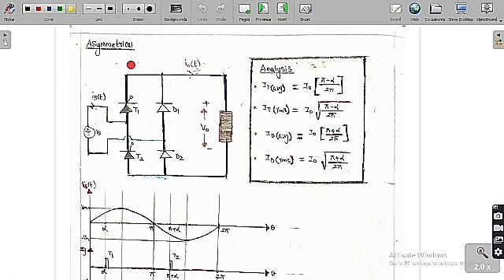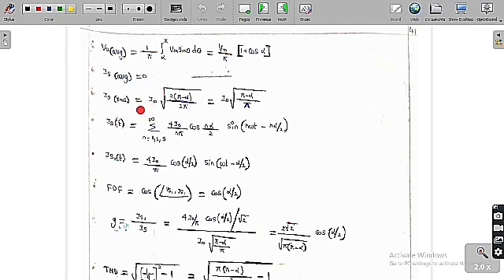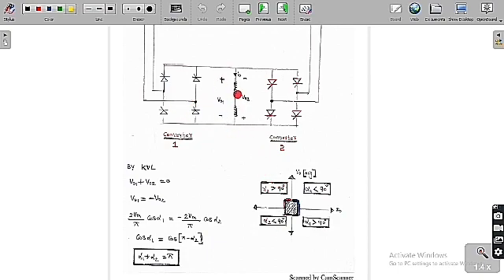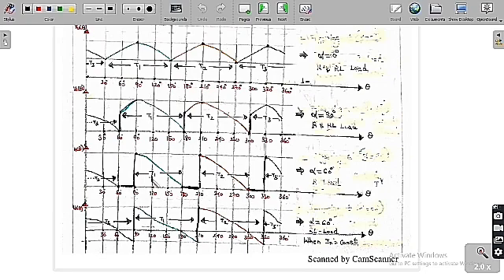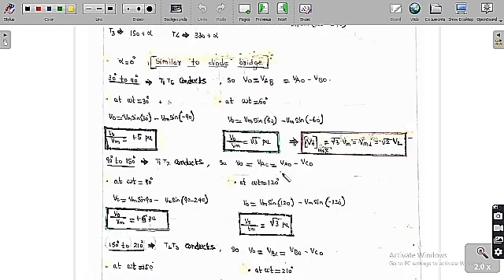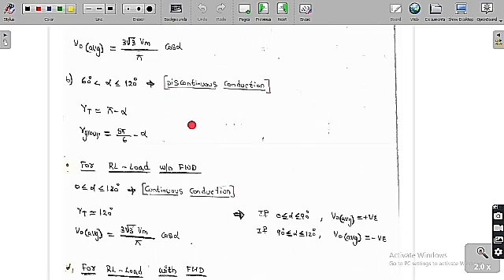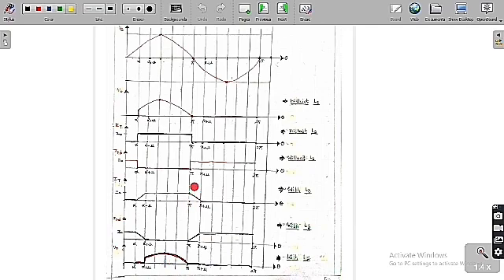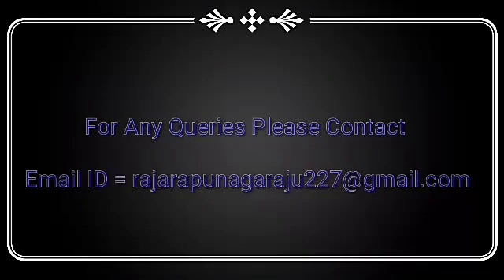Lecture = 2b Rectifiers Concepts Revision